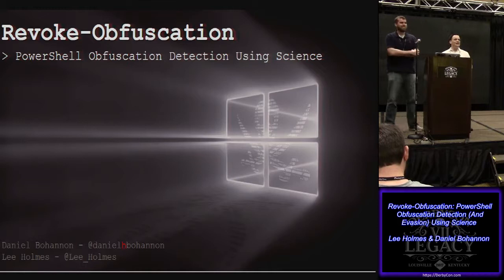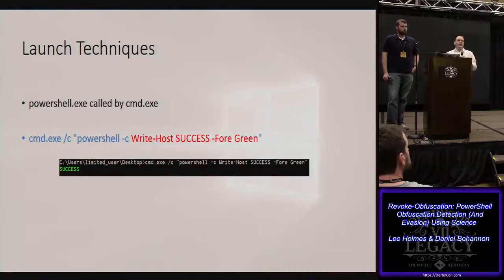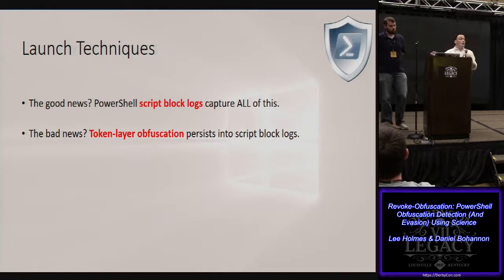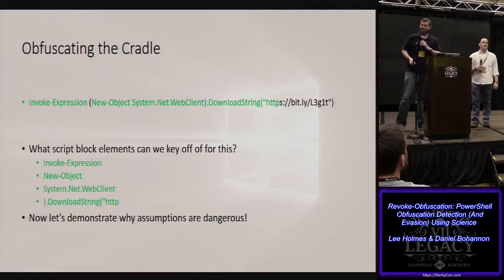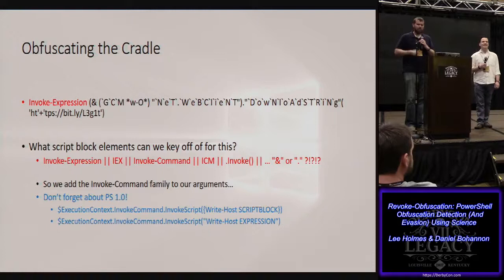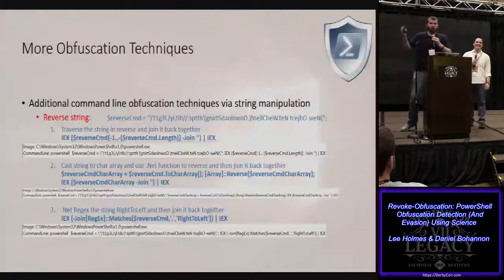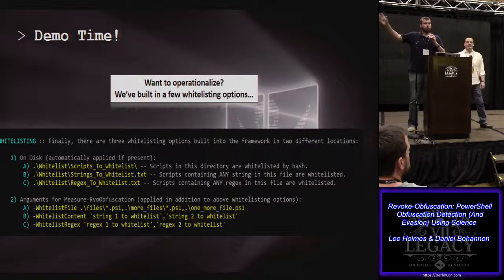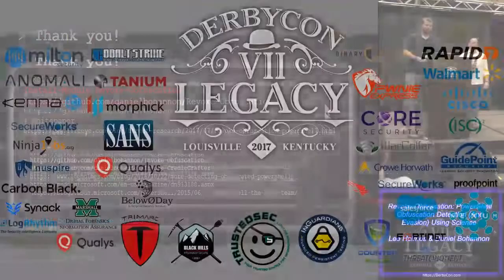T213 Revoke Obfuscation PowerShell Obfuscation Detection And Evasion Using Science Lee Holmes Daniel